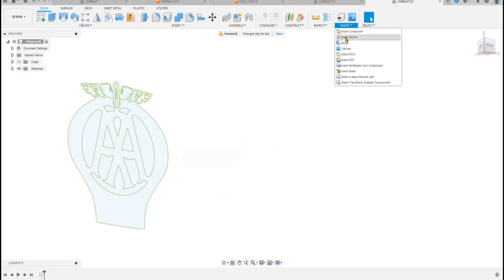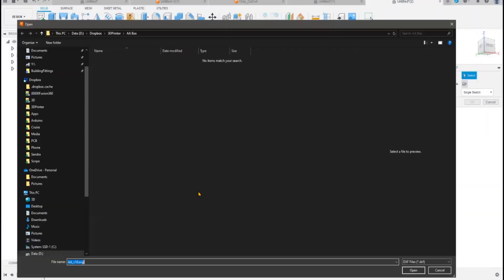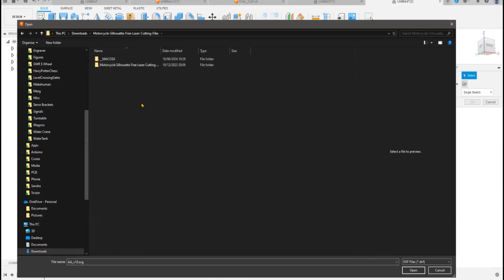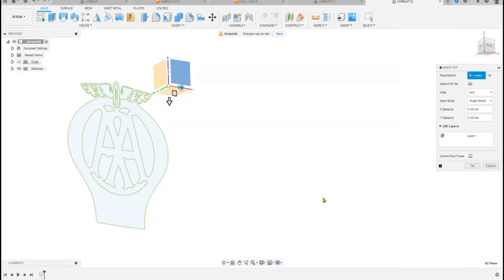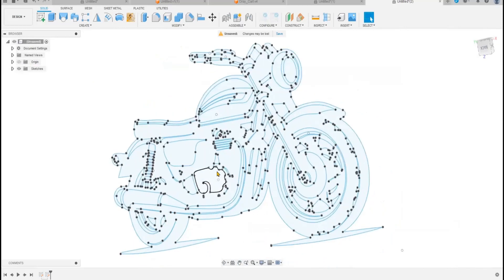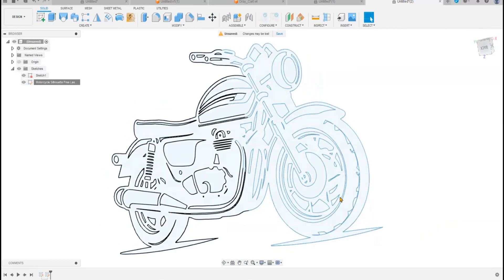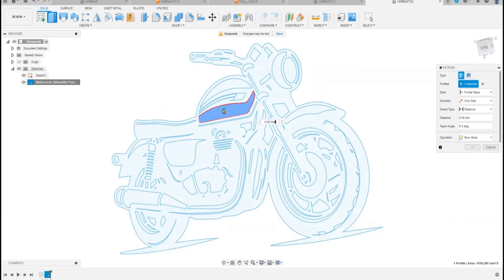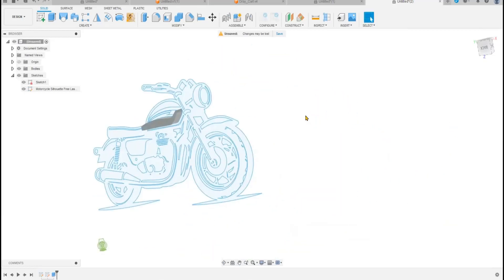Fusion Insert DXF Files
These videos form part of a series of talks in the 3D Special Interest Group Of MERG